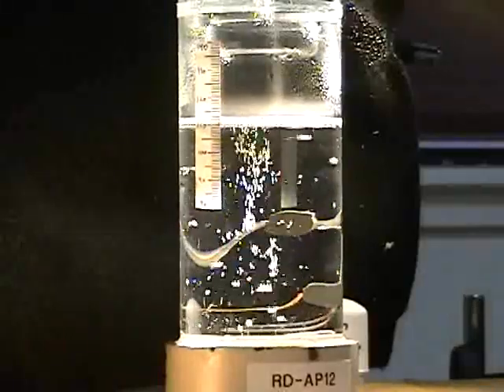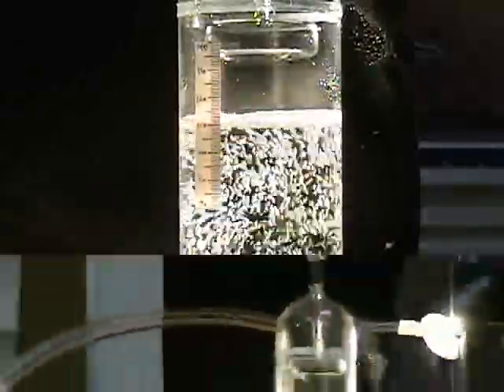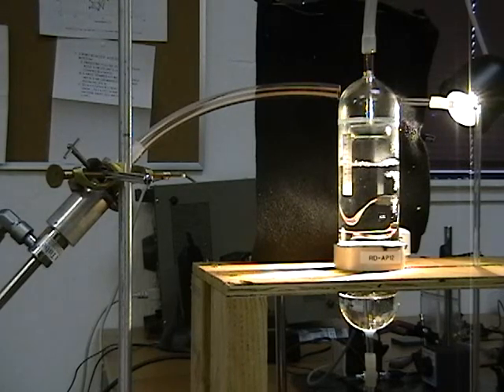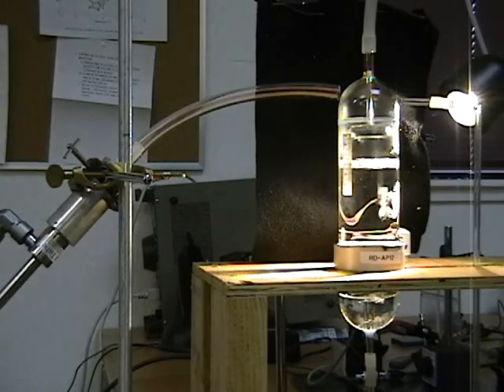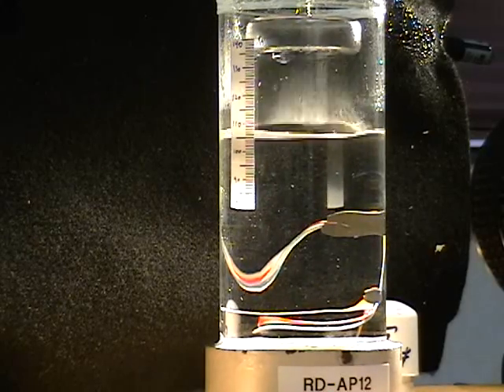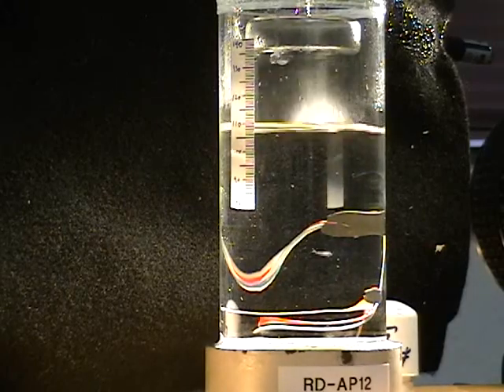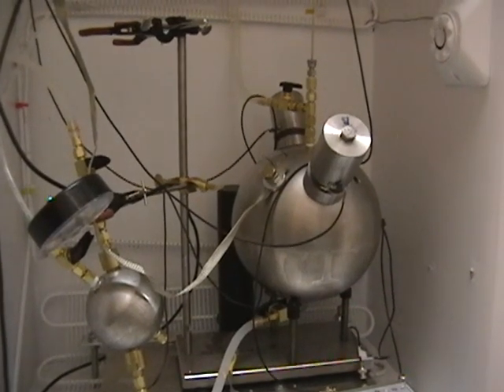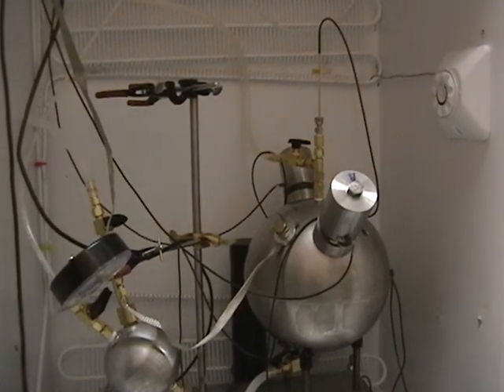Neutron Cavitation Fusion Reactors Impulse Devices Inc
This channel has historically explored new technologies, and that exploration will continue into the future.  I am also embarking on a statistical test of our political polling as a STEAM science fair Statistics experiment for my son.  But now that I'm losing my SNAP benefits and can report more income, I'll be posting new videos on new technologies.  Among those are this video about my work on Cavitation Fusion Reactors in the past, and my work on High Speed Transportation Tunnels for Electric Vehicles.  The Future of ground transportation will take place within wind tunnels with fully autonomous vehicle control and 120mph speeds within a low energy consumption wind tunnel environment.  We will have around 44,000 miles of tunnels across America and around the world and stop and go traffic on surface freeways will be eliminated.  These coming automation improvements will drive the transition of technology and elimination of all driving jobs within a short period of time beginning within 4 years, especially in the Los Angeles Basin where the first transportation tunnels for fully autonomous vehicles will be constructed.

This video about past work on fusion reactors is a first technology expose as I get back into making videos.
rt